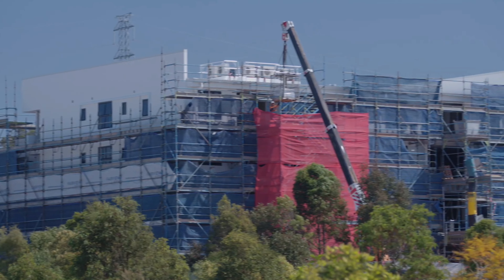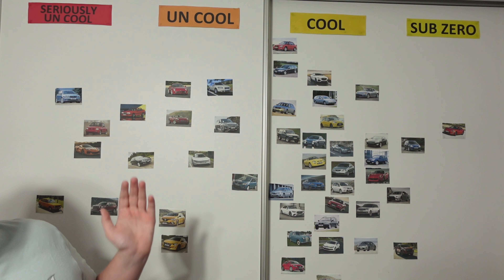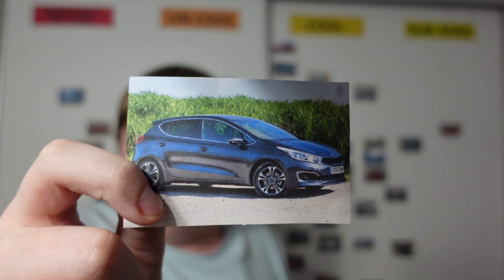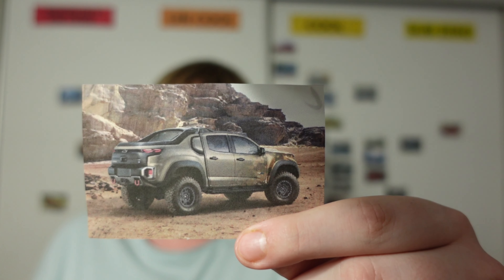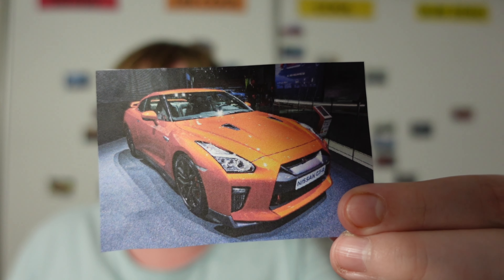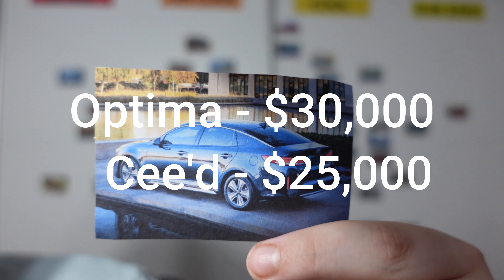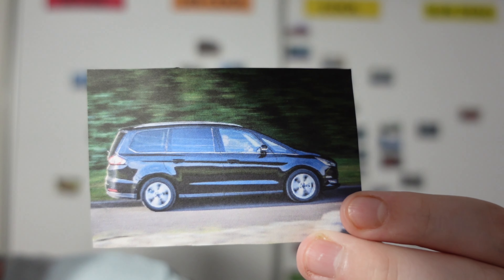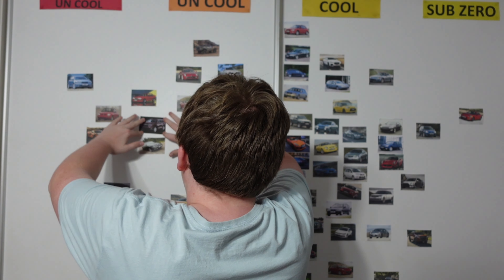TopGearNathaniel2256 - Episode 16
First episode of Season 2, off to a bad start though. Should I end this series on a high note?

Filmed on Sony ZV-1 with Rode VideoMic Go
Edited on HP 15s-du2011tu 1TB SSD
Filmed on November 24th, 2022 - 5:30pm - 6:00pm